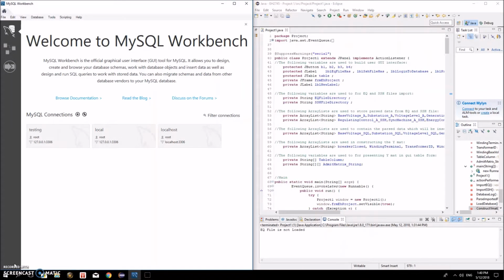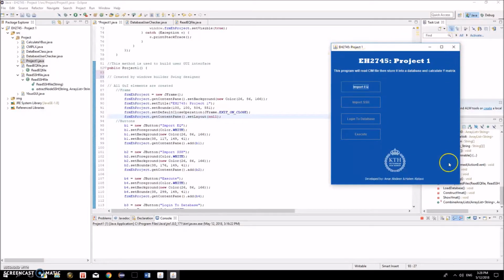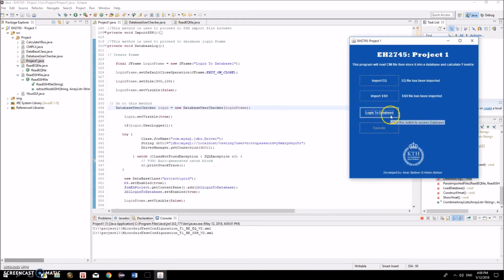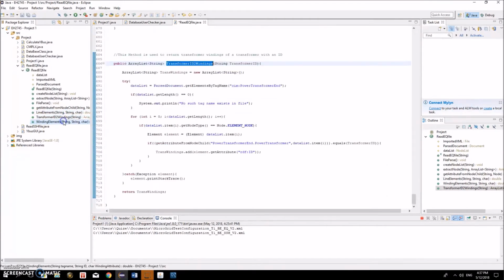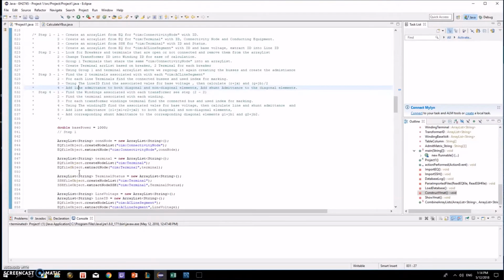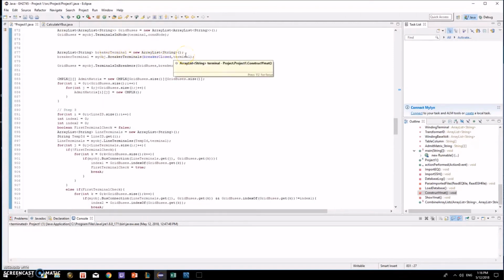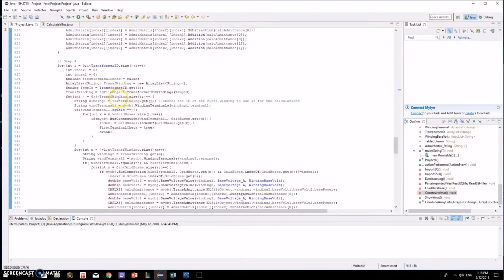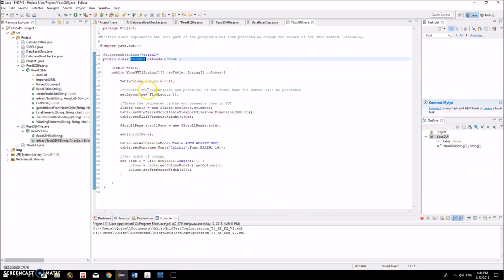EH2745 - Project 1 - Group 7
This video was created as a part of EH2745 course for project 1. We hope that you find this video useful and helpful.

Kind regards,

Group 7
Amar Abideen
Hatem Alatawi